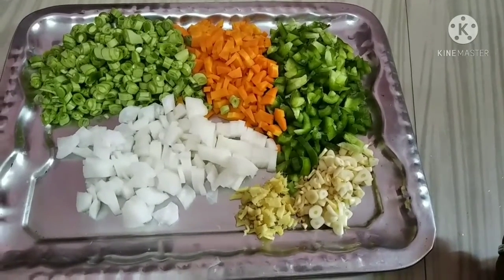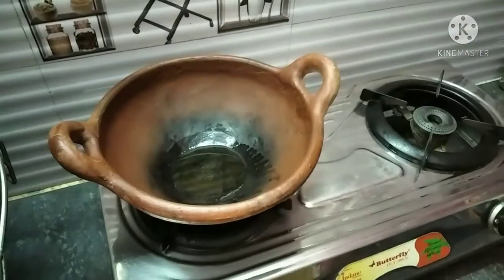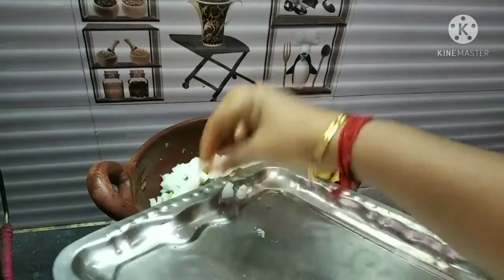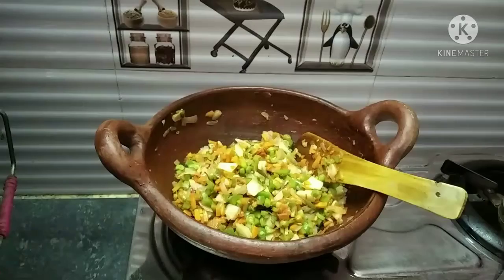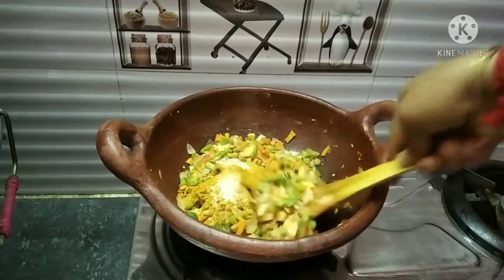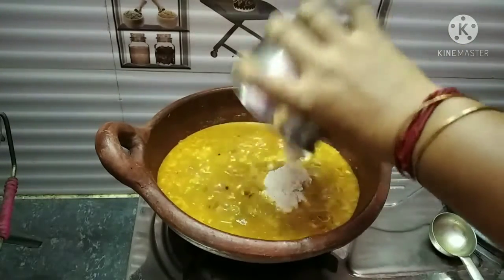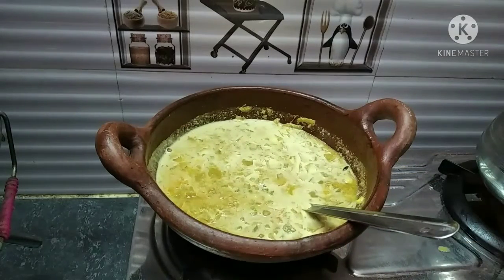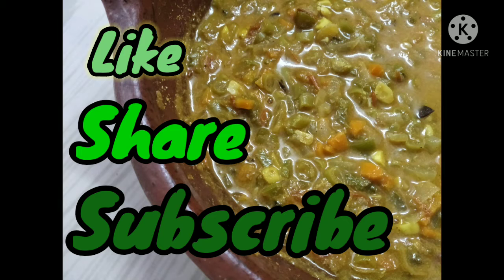VEGETABLE GRUMA IN MANSATTI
VEG GURUMA, MANSATTI, TAMIL, VEGTABLE BAJI, FOR IDLY, DOSA, ROTTY, VEGETABLE GURUMA.